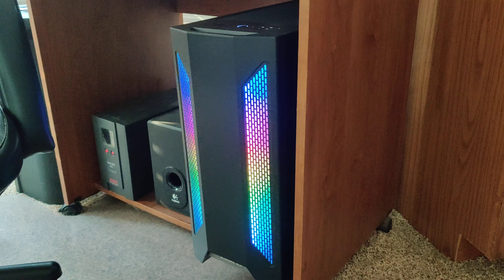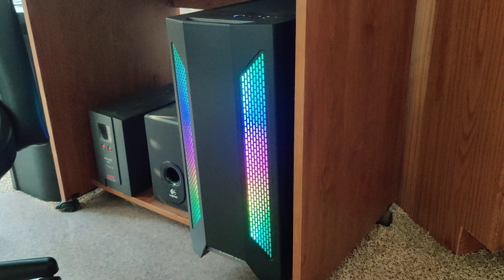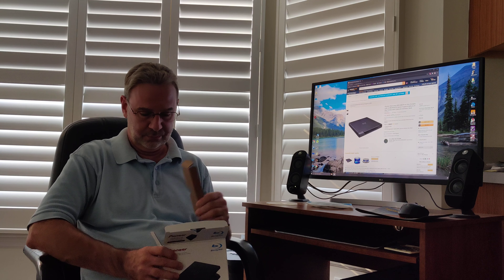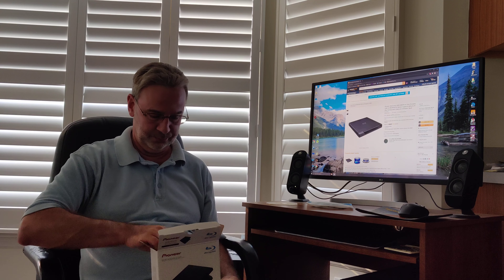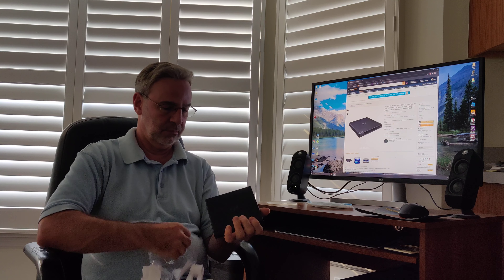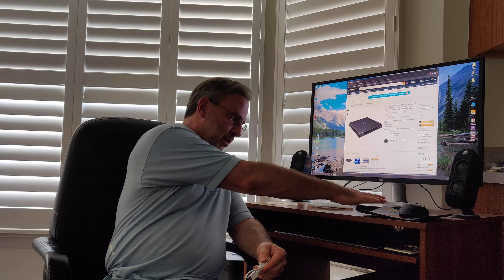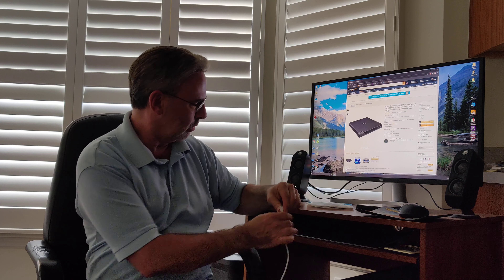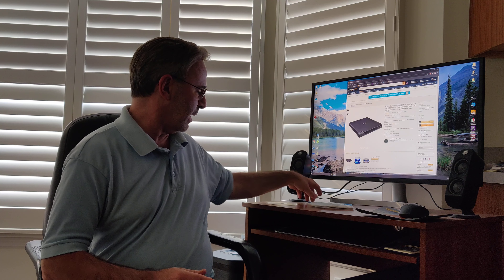Pioneer BDR-XD07B External USB BD/DVD/CD Burner for PC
Physical media ain't dead yet!

Unboxing and first impressions of the Pioneer BDR-XD07B slim portable  BD/DVD/CD Writer (though I won't be using it as a "portable").

It comes with a download link and product key for Cyberlink Media Suite, which I assume is disc authoring/burning software.  But I didn't bother with it since I already have editing/authoring/burning software that I like.  Speaking of which, here it is:

TMPGEnc Video Mastering Works (editing and converting MPEG files of all types)

TMPGEnc Authoring Works (for relatively complex BD, AVCHD, or DVD disc authoring)

(note: the install includes some crapware)

This video was recorded with a OnePlus 7 Pro and edited with TMPGEnc Smart Renderer (link above).  One of these days I intend to start learning DaVinci Resolve or at least KDEnlive and move much of my editing work to Linux, but that hasn't happened yet.

I bought this device because the new editing PC I built did not have a bay for an internal Blu-Ray burner, which I would have preferred.

Do you have an external optical drive or are you planning to get one?

And hit that NOTIFY bell if you want to be the first to see future videos!